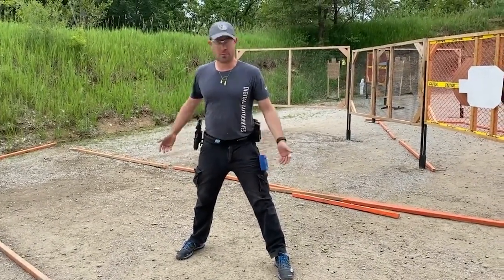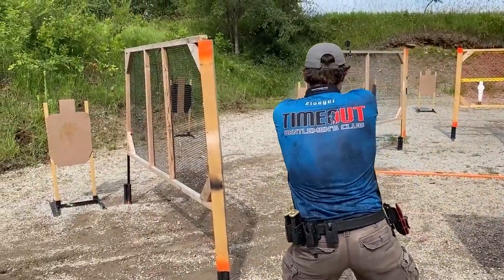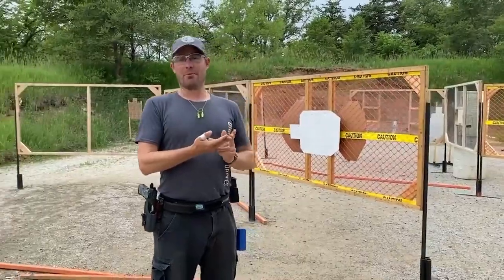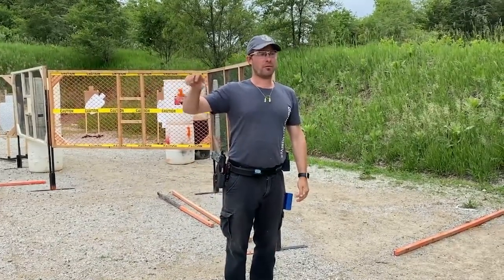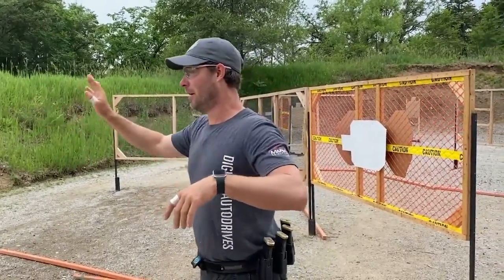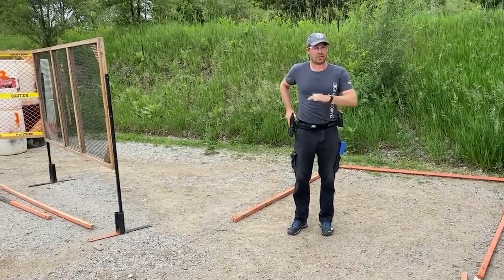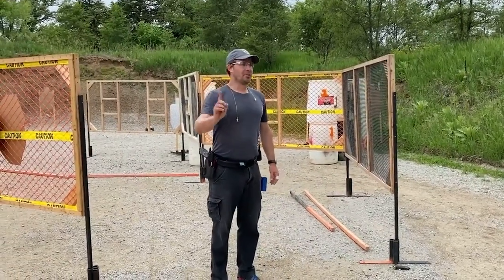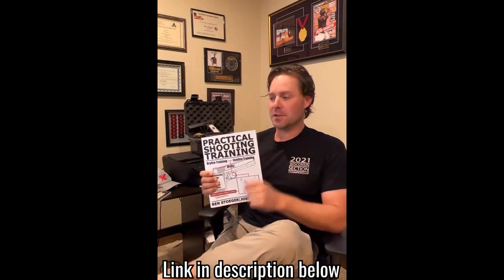Position Entries and Exits: 3 Things to Focus on (Ben Stoeger)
Ben Stoeger is an IPSC World Champion, multiple time USPSA National Champion, and author. He travels all over the US and the world shooting matches and teaching classes.